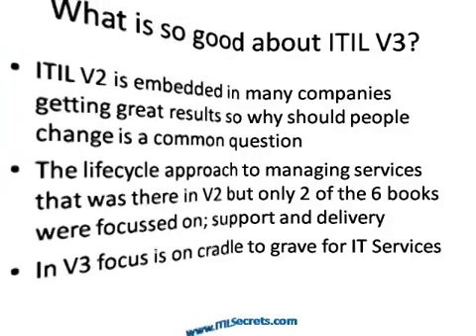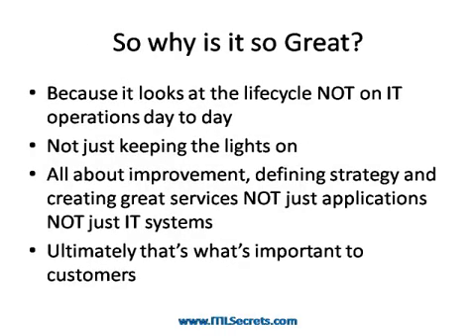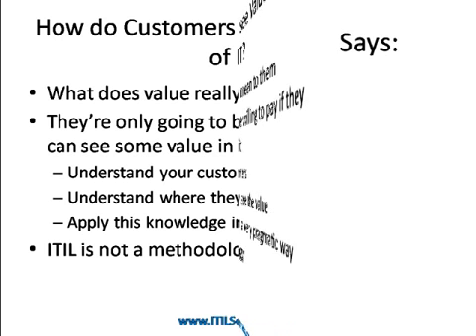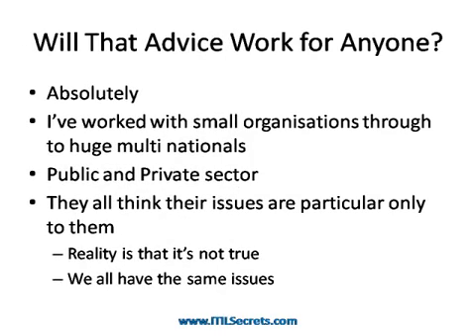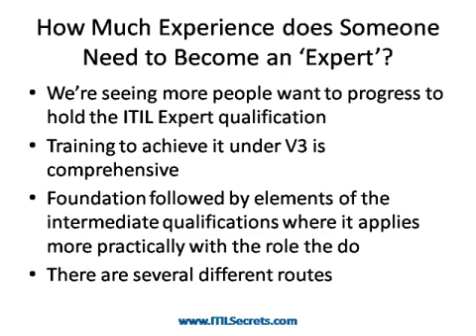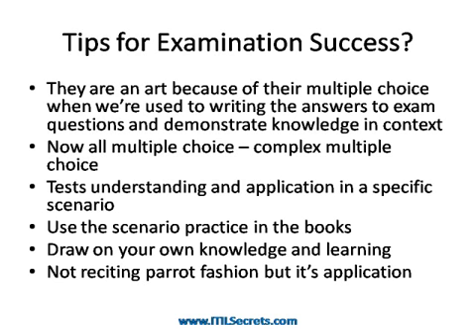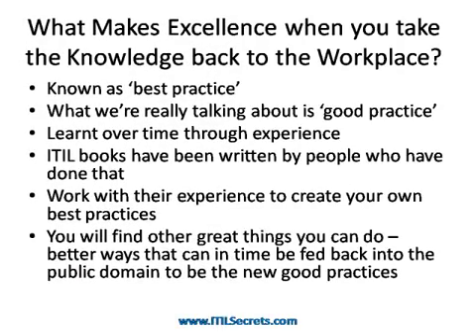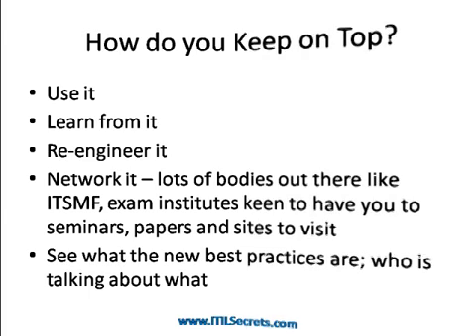Talking about ITIL 3 with Michelle Major-Goldsmith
A short interview discussing the features and benefits of ITIL 3 with one of Sysop's top executives.